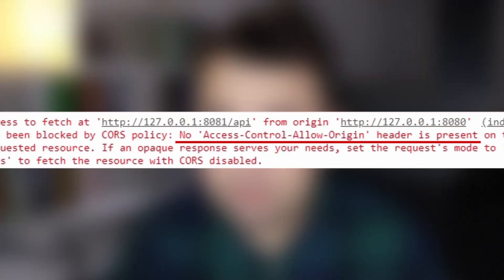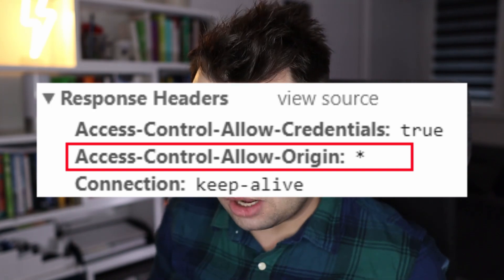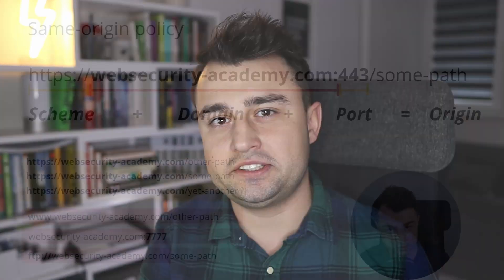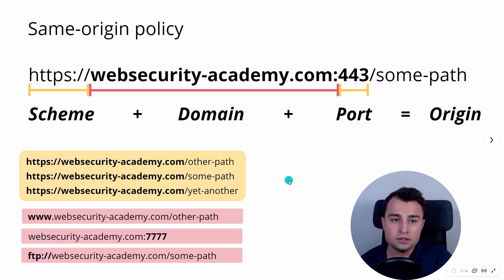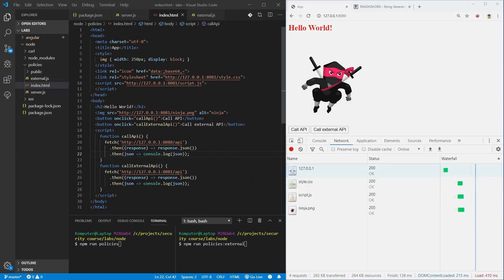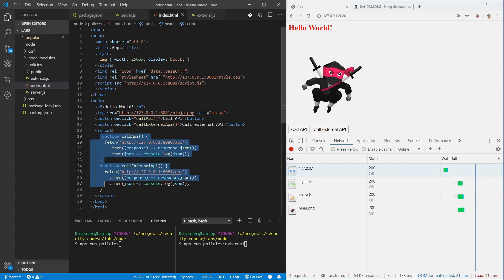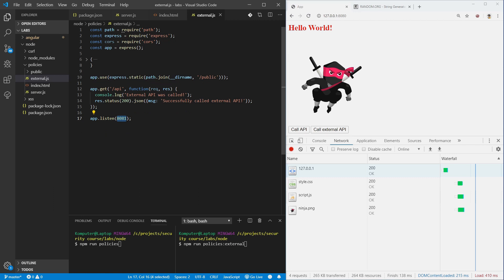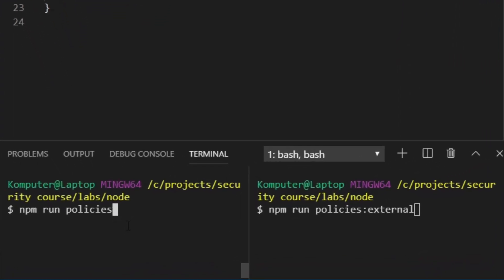Same-origin policy | CORS | Web Security model 🌍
Why we need CORS - Cross-origin resource sharing? What is Same-origin Policy?
Understand how the Web Security model makes the websites secure! 🔑

00:00 Start
00:51 What is the origin?
01:47 Secure website context
03:00 How Same-origin policy is enforced?
03:58 Example application (coding labs)
08:26 Invitation to WebSecurity Fundamentals course